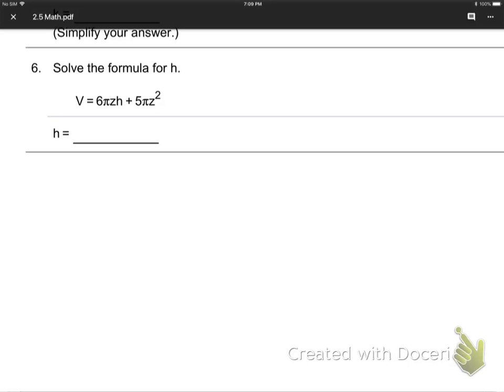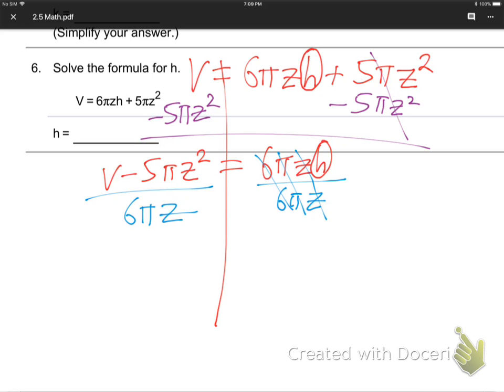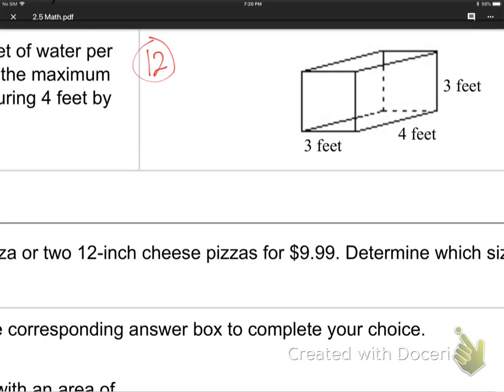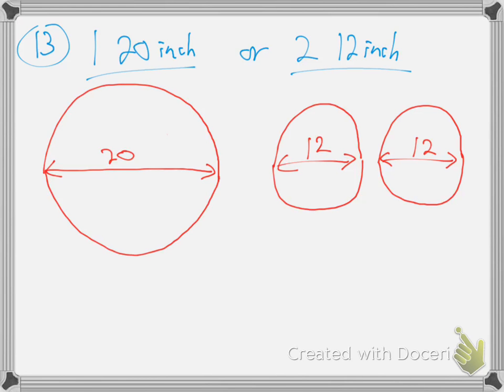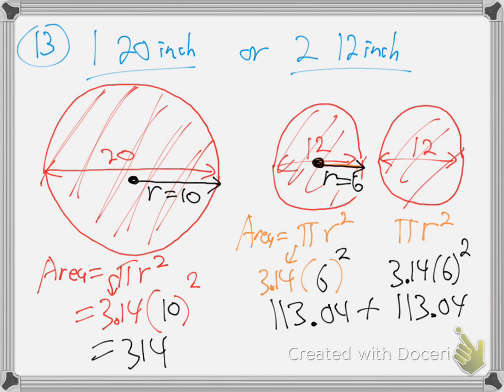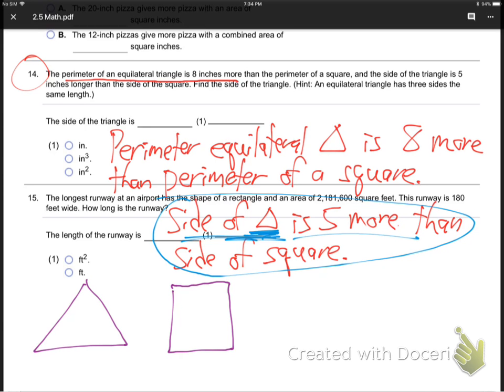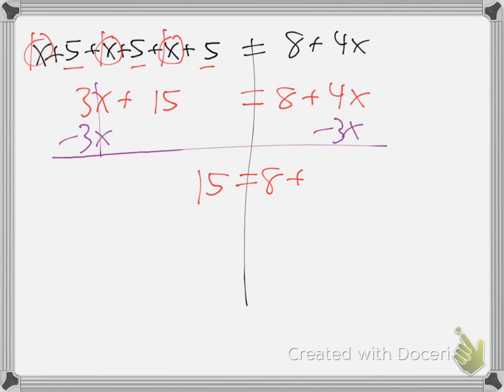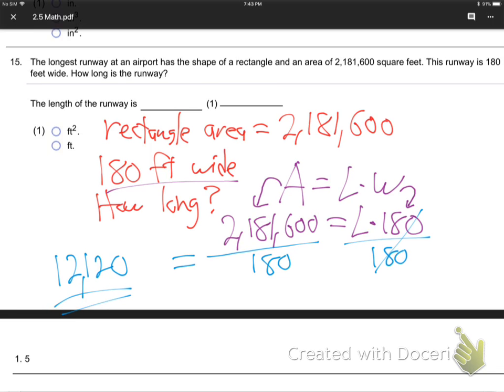m61-2.5 part 2